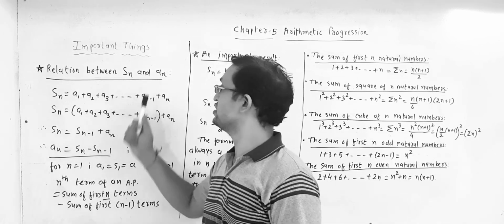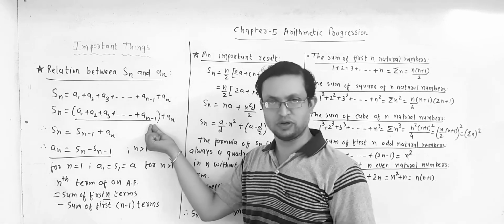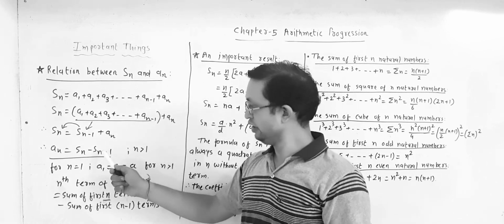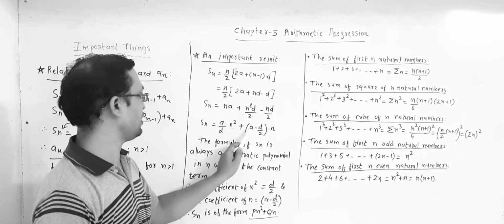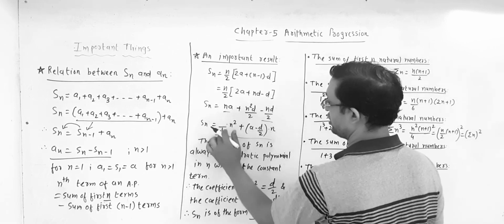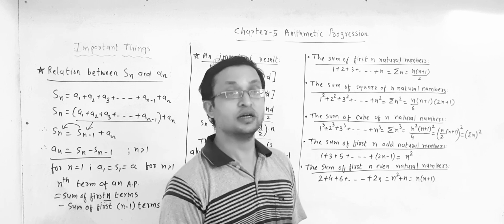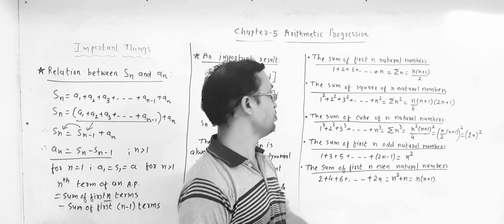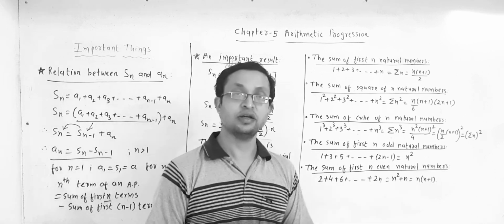ARITHMETIC PROGRESSION/MATHEMATICS CLASS 10/CHAPTER 5/THEORY (PART 3)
RELATIONSHIP BETWEEN Sn AND An & important things and some important result
SHREEJI CLASSES,VISNAGARDR. DR. MITESH J. DOSHI